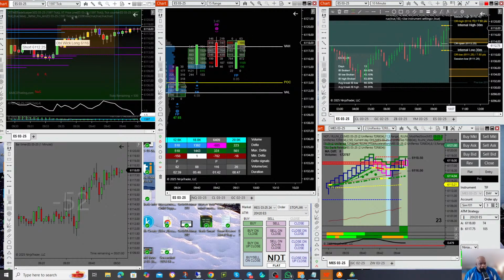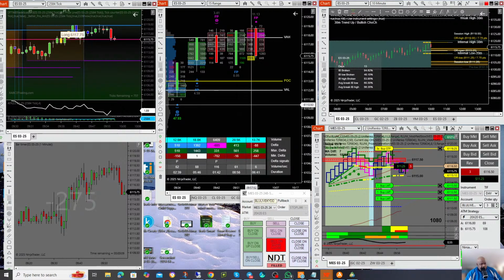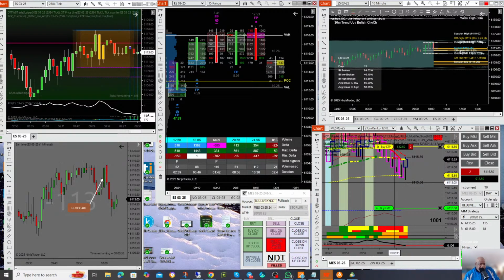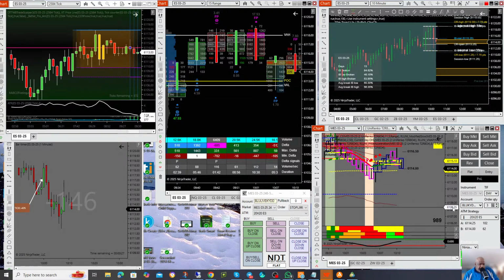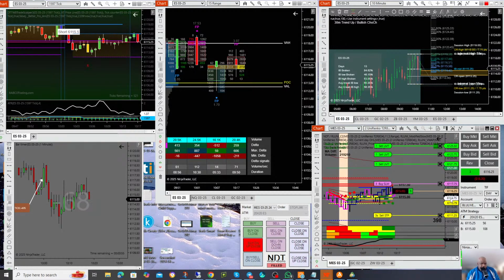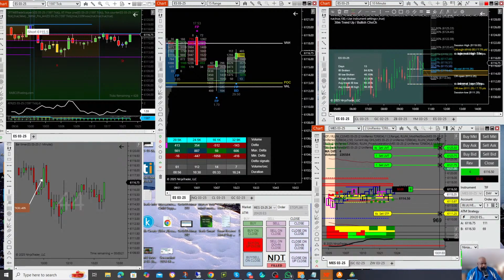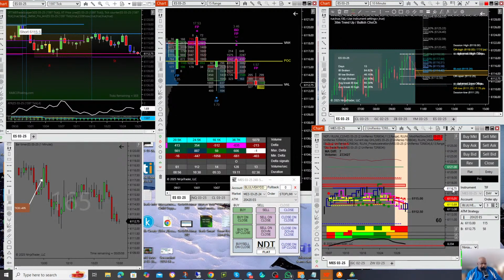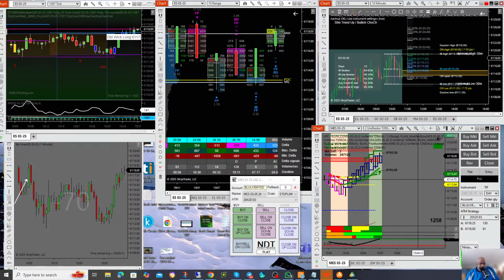Live Market Analysis: Trading the Right Edge Jan 23 2024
Join me as I analyze the latest market trends, discuss potential trading opportunities, and share insights from 18 years of trading experience.

What to expect:

Real-time market commentary
Technical analysis and chart breakdowns
Risk management strategies
Q&A session

If you’re interested in exploring trading tools, click on the link for RightLine